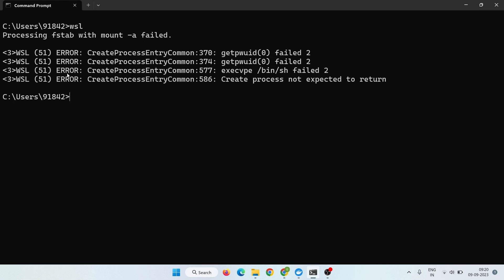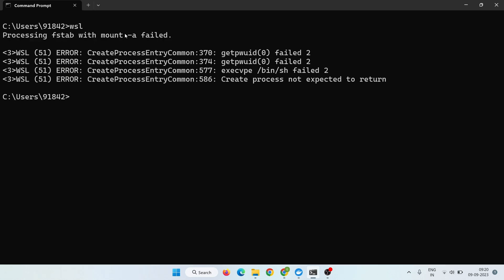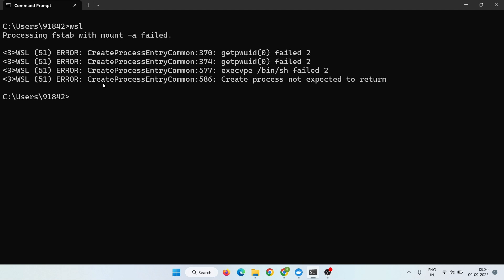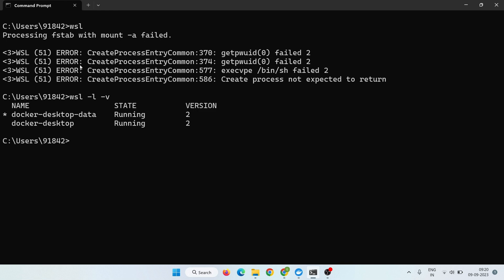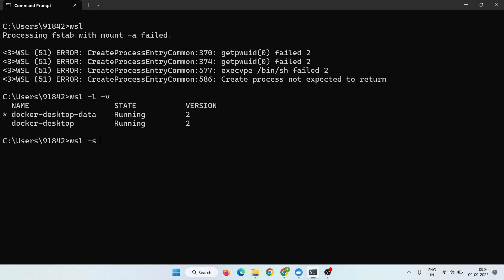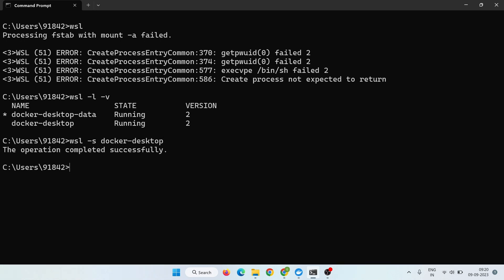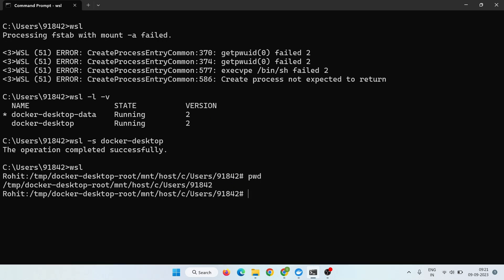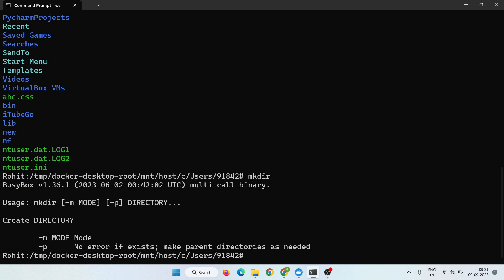How To Fix Processing fstab with mount -a Failed In WSL | Fixed Error while accessing WSL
Are you encountering the "Processing fstab with 'mount -a' failed" error when trying to access WSL (Windows Subsystem for Linux)?  In this video, I'll walk you through a step-by-step solution to resolve this frustrating issue.

How to Fix Processing fstab with mount -a failed
Solved Issue of WSL not working

By following these easy-to-understand steps, you'll be able to fix the 'Processing fstab with 'mount -a' failed' error and smoothly access your WSL environment without any hiccups.

If you found this video helpful, don't forget to give it a thumbs up, share it with your friends, and subscribe to our channel for more tech tutorials and troubleshooting tips.